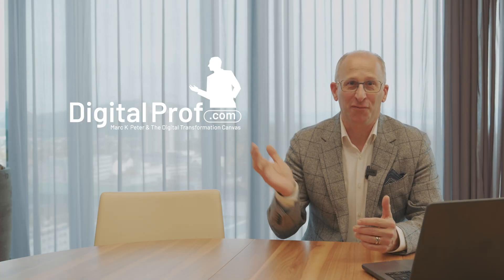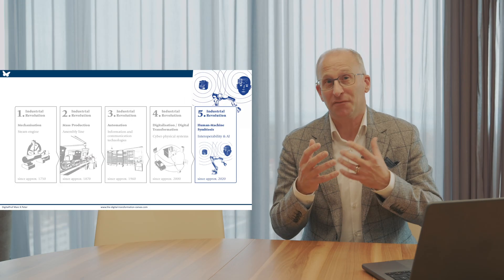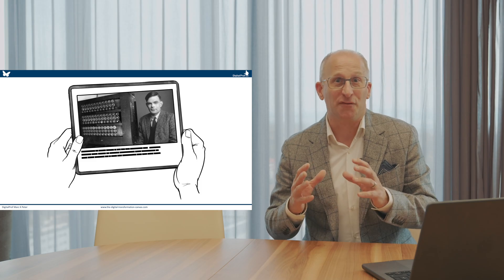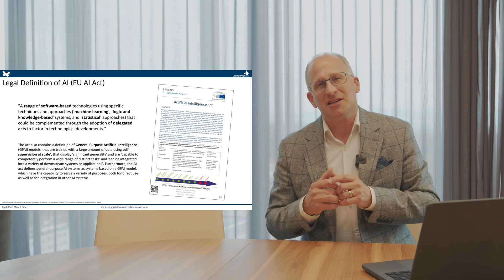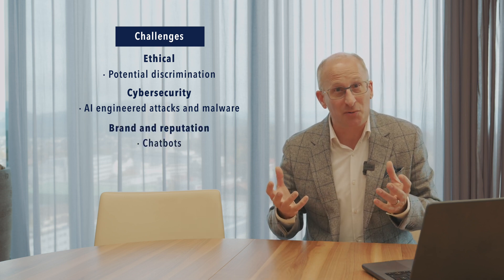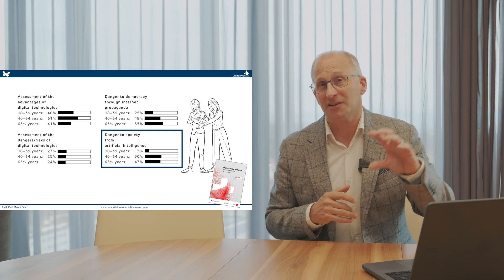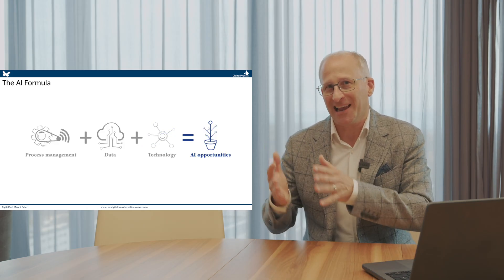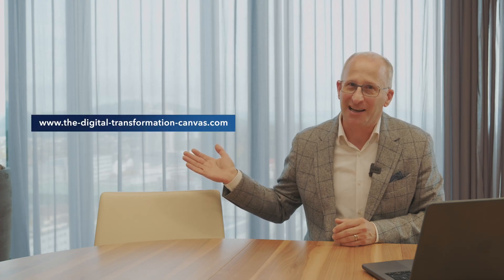Episode 18: The AI Digital Strategy Formula - AI as a Strategic Enabler of Digital Transformation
We are at the dawn of the fifth industrial revolution, driven by interoperability and artificial intelligence (AI). With AI, organisations are pressured to update their business strategies to remain competitive.

From Science Fiction to Strategic Reality:
AI’s journey began in the 1920s with cinematic portrayals of robots, capturing the imagination of generations. In the 1950s, Alan Turing laid the theoretical foundation for digital computers, distinguishing between human and machine computation. His vision — to replicate human intelligence (human computers) in machines (digital computers) — has evolved into today’s AI frameworks, powered by data, algorithms, computing power, cloud infrastructure, and interoperability.

AI and the Digital Transformation Roadmap:
AI is not a standalone technology — it is deeply embedded in every action field of digital transformation:
1) Digital Leadership: Leaders must cultivate new digital skills to guide AI adoption ethically and strategically.
2) Data: Data is the key success factor for AI applications. Without high-quality, well-managed data, AI systems cannot learn, adapt, or deliver value. A data management plan (or data management framework) is essential to ensure data integrity, accessibility, and security.
3) Process Management: AI is deeply integrated in processes as it optimises workflows, automates repetitive tasks, and enhances decision-making.
4) Technology Integration: AI thrives on robust data ecosystems and interoperable platforms, and requires integration into existing IT infrastructure and solutions.

AI offers immense opportunities, particularly in knowledge- and data-intensive processes. From predictive analytics to intelligent automation, AI can drive efficiency, innovation, and customer satisfaction. However, these opportunities come with risks:
- Ethical concerns (e.g., discrimination of consumer groups)
- Cybersecurity threats
- Brand and reputation risks
- Legal and regulatory compliance
The EU AI Act provides a legal framework to assess and to some degree mitigate these risks, and provides a definition for general-purpose AI and guidelines for consumer protection.

To unlock AI’s full potential, organisations must pro-actively develop a digital transformation roadmap that aligns AI initiatives with strategic goals. This includes:
a) Strategic Planning: Align AI initiatives with business goals.
b) Risk Management Framework: Identify and mitigate potential risks.
c) Ethical AI Leadership: Foster responsible AI use through governance and transparency.

A simple yet powerful formula to identify strategic AI opportunities is: “Processes + Data + Technology”. Use the new AI "Workshop Canvas AI-4-SME Framework" to identify and utilise strategic AI opportunities (available

AI is a strategic driver of digital transformation in the fifth industrial revolution. With data and processes at the core, and supported by technology and leadership, AI can enhance organisational competitiveness and resilience.